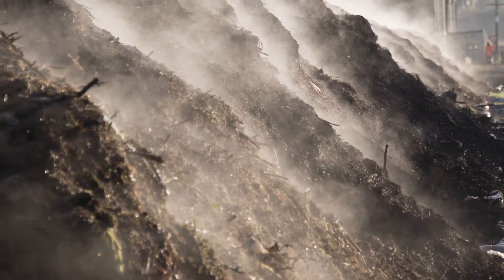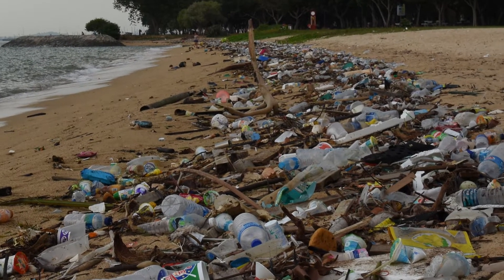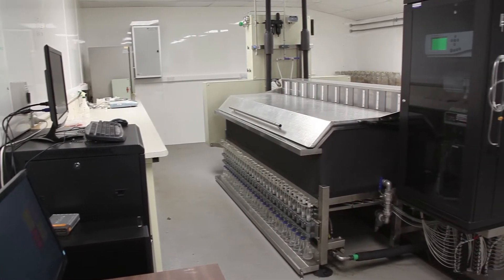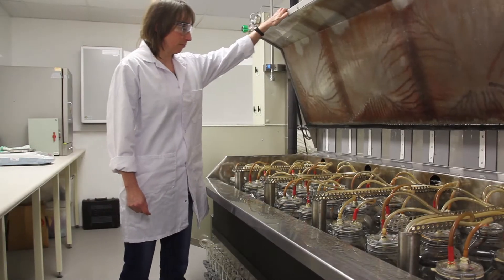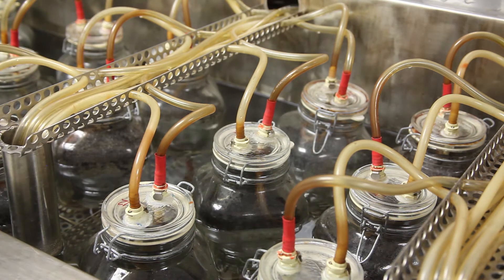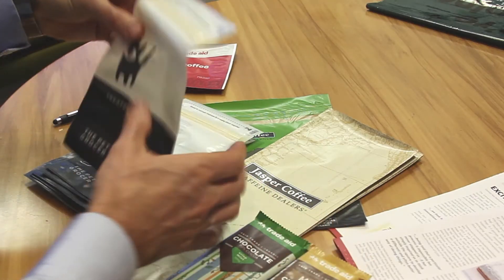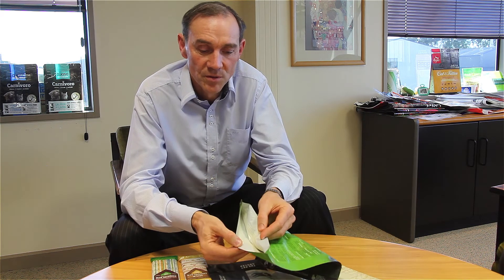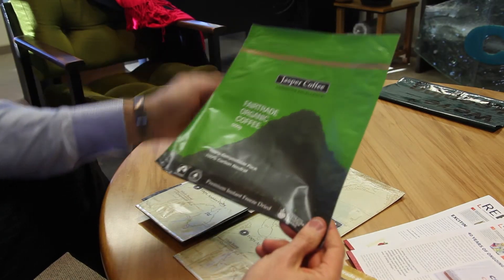Scion's biodegradation testing facility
Scion's biodegradation facility in Rotorua, New Zealand